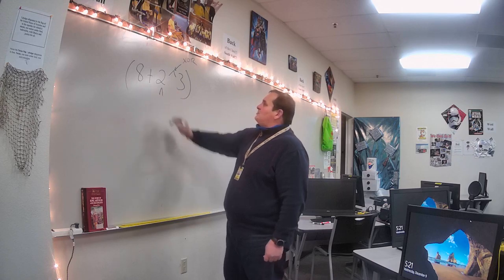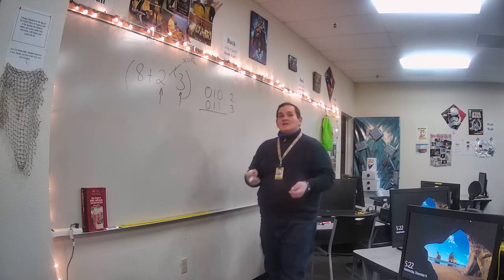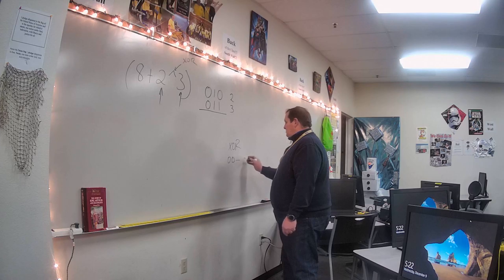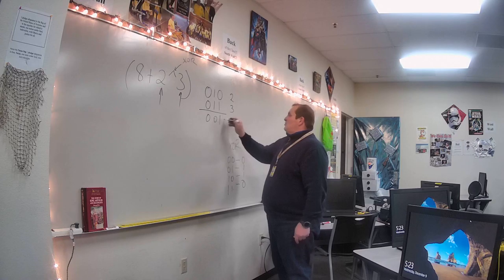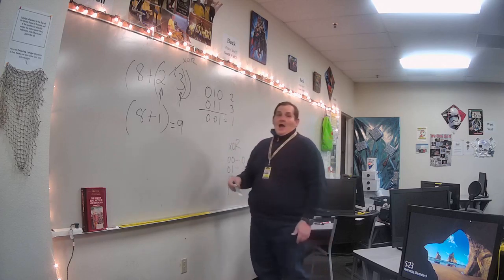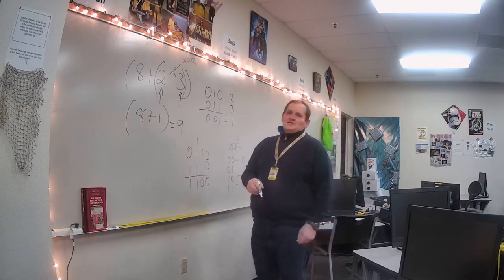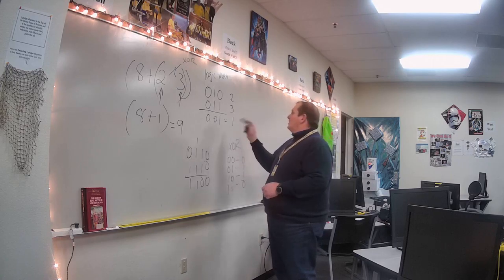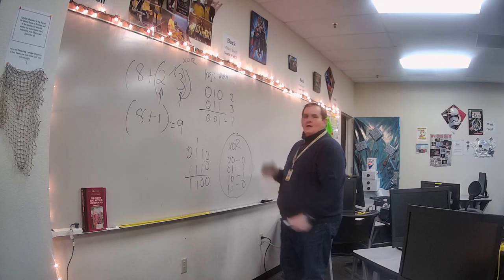RNelson-MathXORpart1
Math XOR part 1 explanation